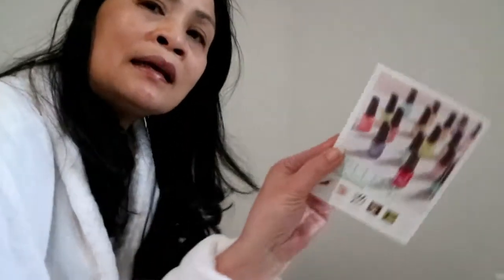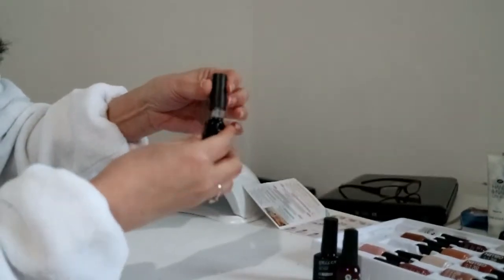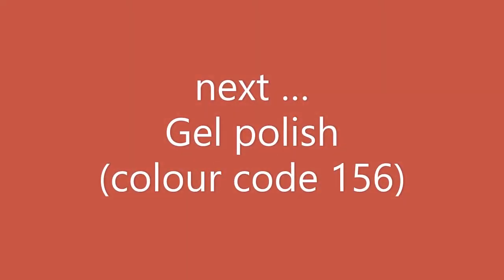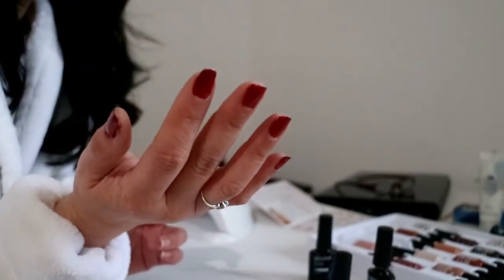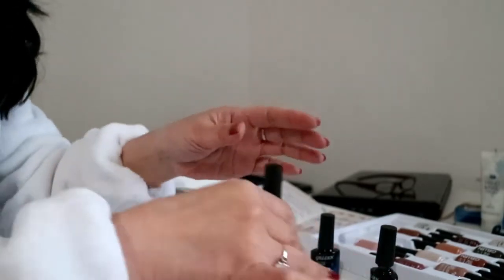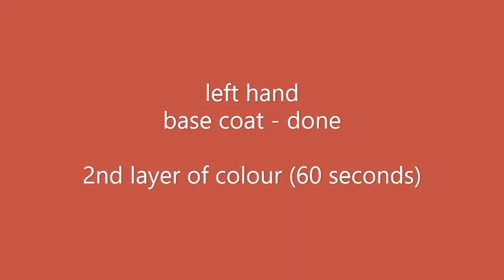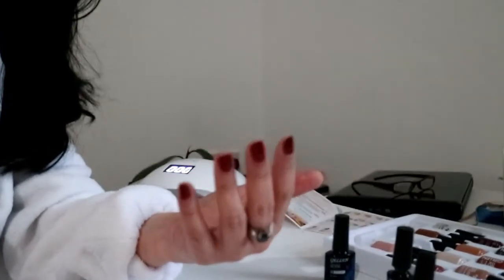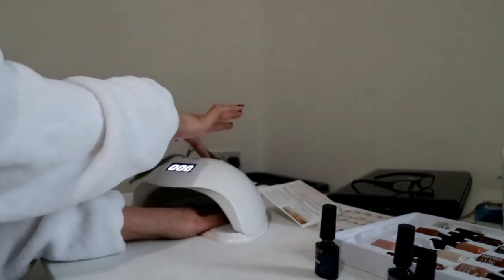Gellen Gel Nail Polish video